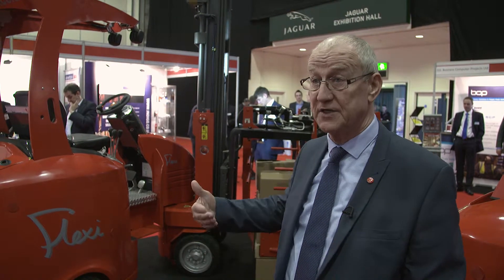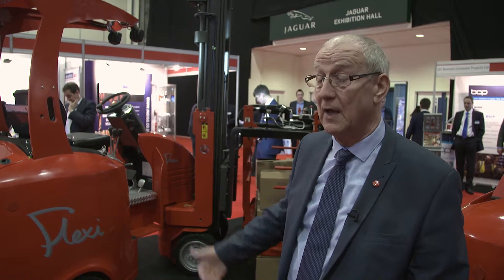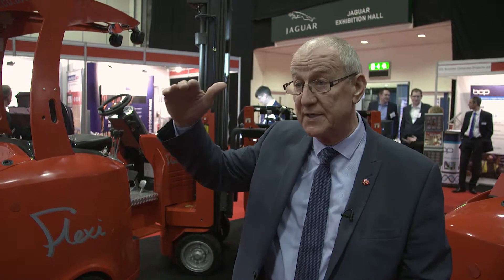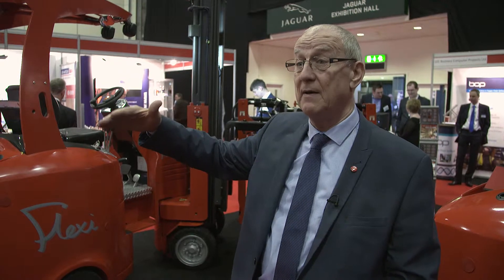Roy Windsor, System Design Manager, (Flexi) Narrow Aisle Ltd.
The Flexi AC Range of articulated forklift trucks has a number of key design concepts which have made it a market leading fork lift truck of its type with over 5000 sold since 2001.

Improving warehouse efficiency and profitability.

The Flexi range of articulated fork lift trucks has been developed specifically to improve storage, handling and customer order assembly efficiency in manufacturing and logistics.